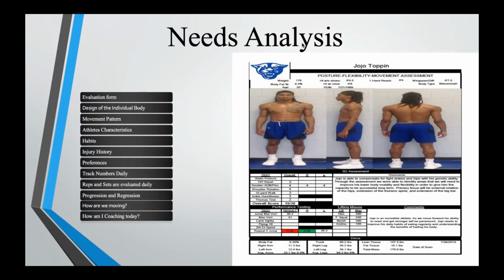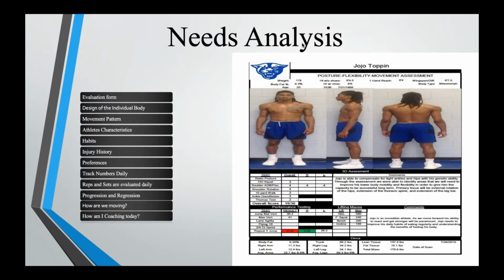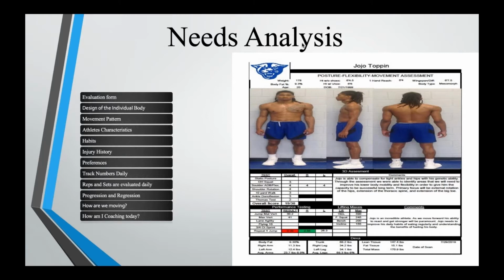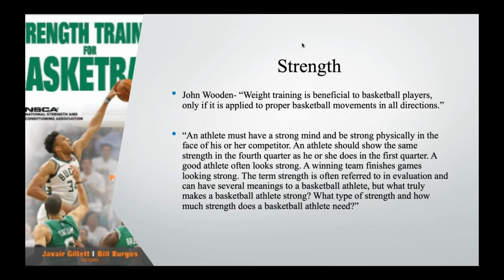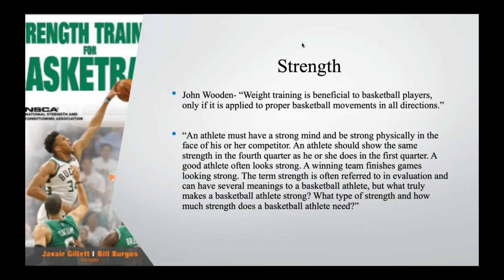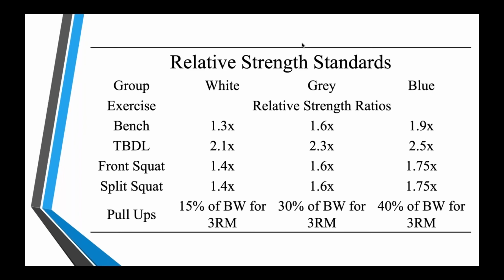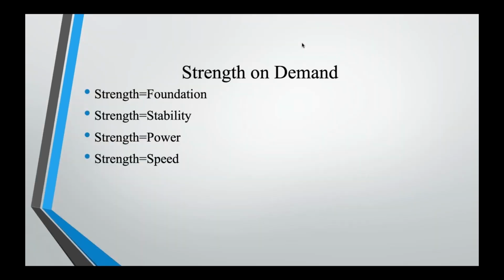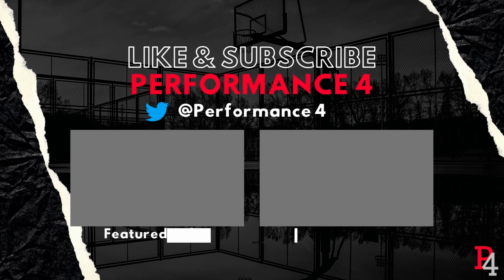Needs Analysis - Justin Landry - Georgia State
Welcome to Performance 4!

Coach Justin Landry is in his 2nd year as Assistant Strength and Conditioning Coach at San Diego State University. He was previously at Georgia State University and has over 12 years of experience in the strength and conditioning field. In this video Coach Landry discusses how he evaluates his athletes when they first come to their program through a needs analysis.

To hear more from Coach Landry and other clinic speakers have to say and purchase the 2020 Performance 4 clinic video and be sure to check out our other clinic video from 2021.

Register for this year's upcoming Performance 4 - Final Four clinic